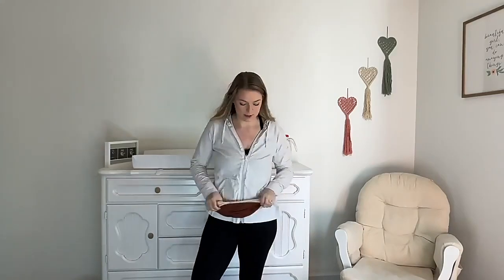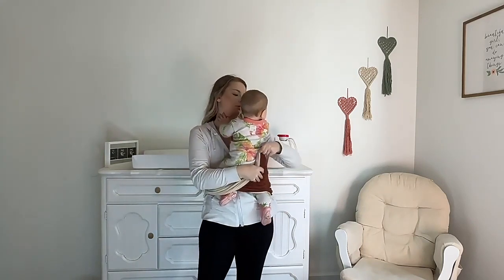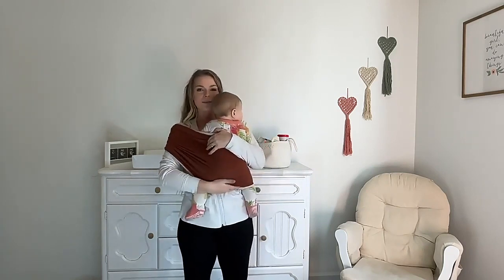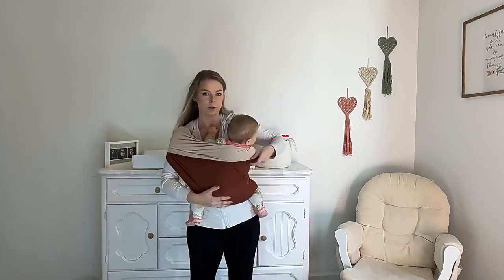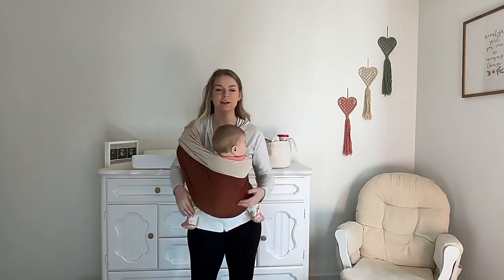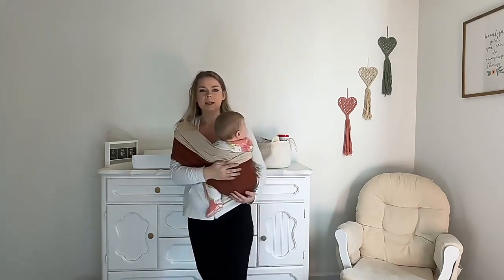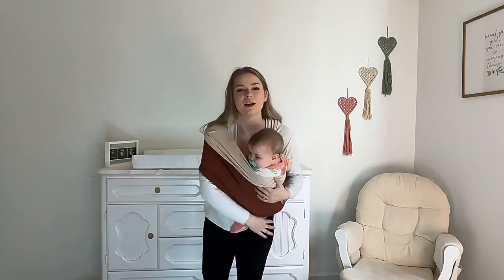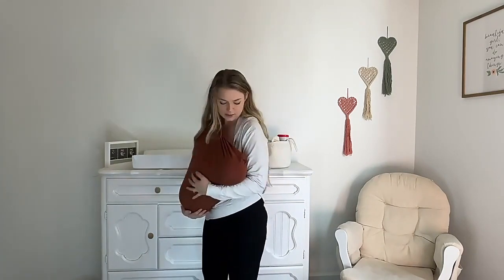Ergo baby carrier sling wrap for mom an dad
The best traditional secured ways of carrying and brest feed baby with ease and in modern touch outfit!

The Ergo Baby Carrier Sling Wrap offers a comfortable experience for parents and babies with its adjustable design and evenly-distributed fabric. This ergonomically designed carrier ensures your baby is securely held in place while providing an adjustable and comfortable fit for both you and your child. Experience the convenience and comfort of the Ergo Baby Carrier Sling Wrap!